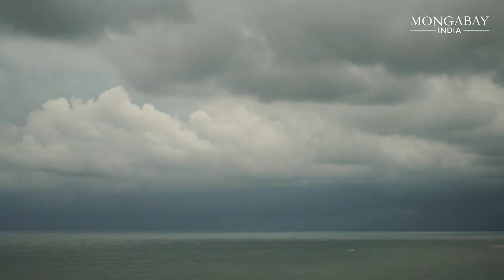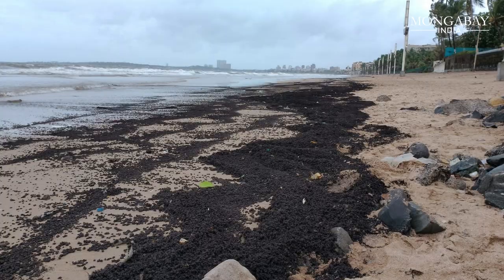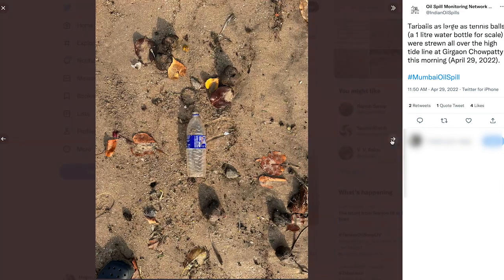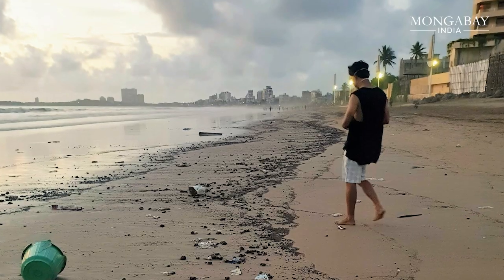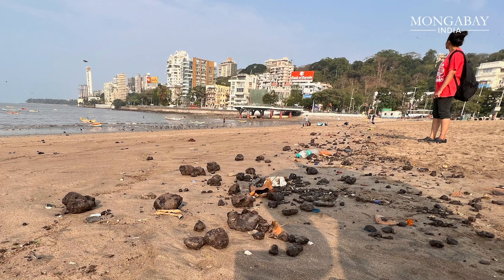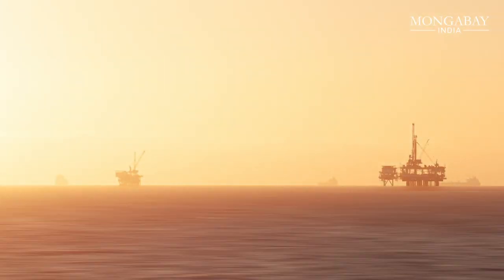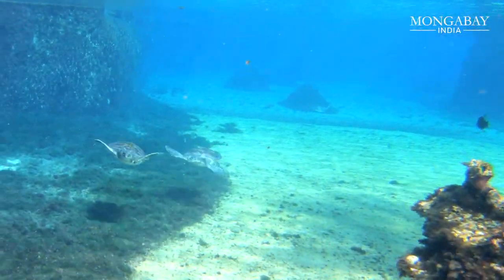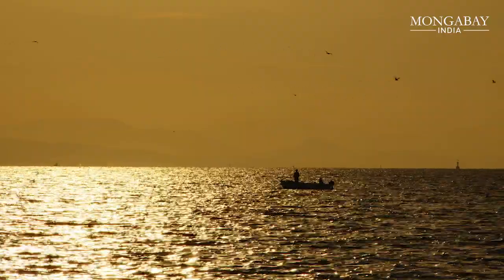Why do tarballs dot India's coast ?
The western Indian coastal states of Gujarat, Maharashtra, Goa and Karnataka witness tarballs every year before and during the monsoon season. Black coloured large blobs of oil are washed along the coast causing a menace. Tarballs are formed due to oil leakages and ship oil spills Studies confirm tarballs to be hazardous to human and marine ecosystems.